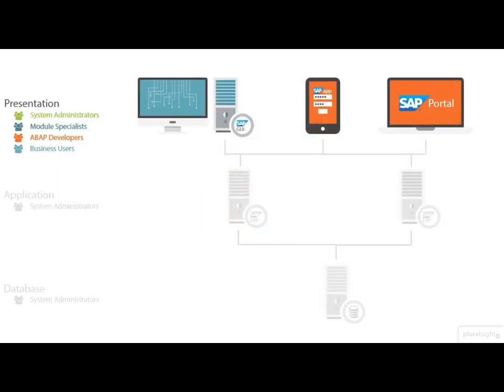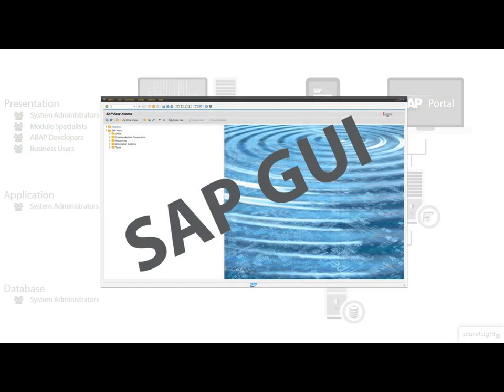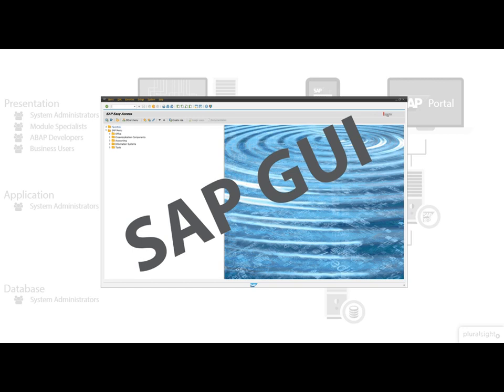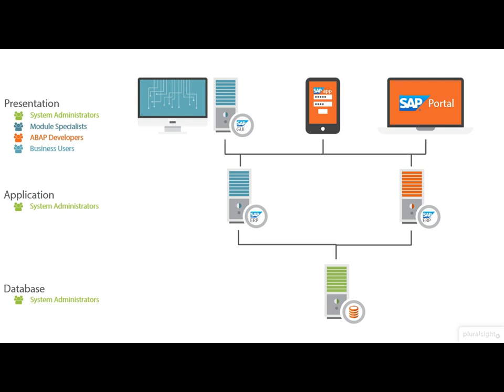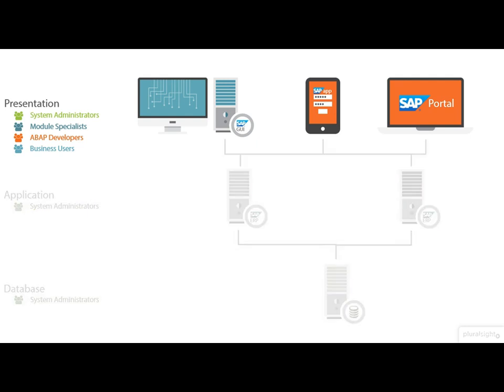03 02 Architecture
03 02 Architecture